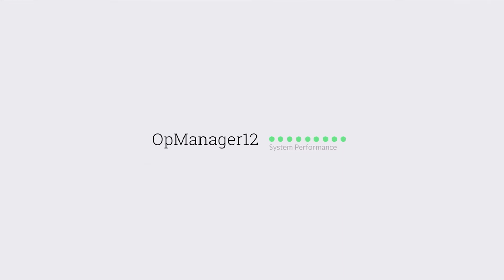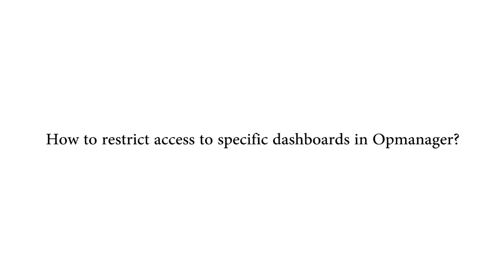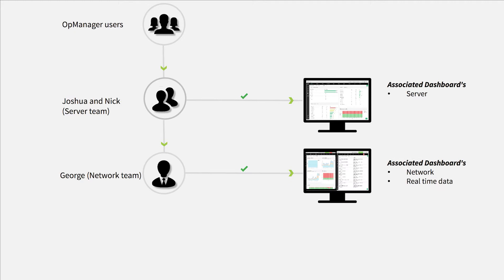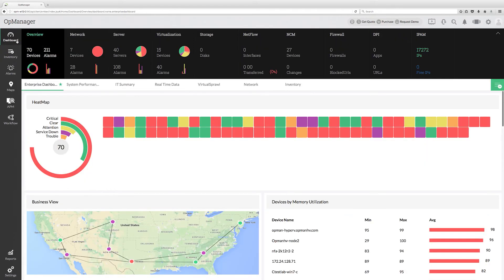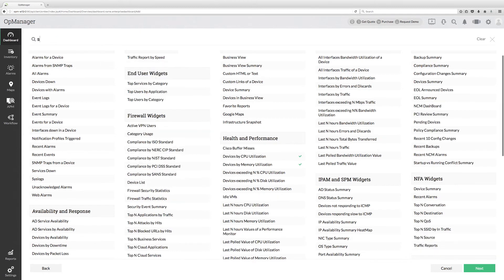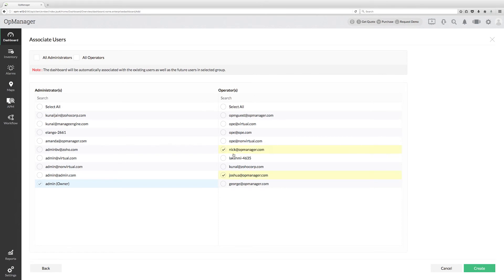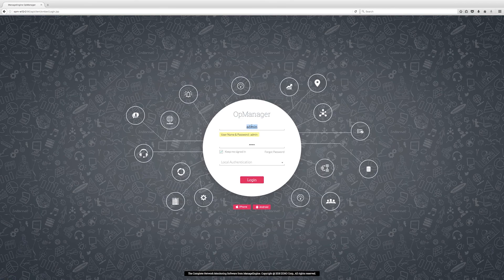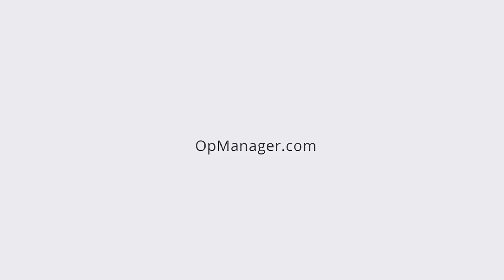Restricting dashboard access to OpManager users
In this video, you will learn how to restrict access to specific dashboards in OpManager.

Our Network monitoring software - OpManager offers a user-friendly dashboard. As an IT admin, you can also restrict the widgets available on OpManager's dashboard to people who need access only to their department related widgets.